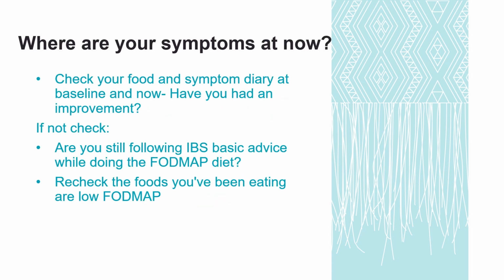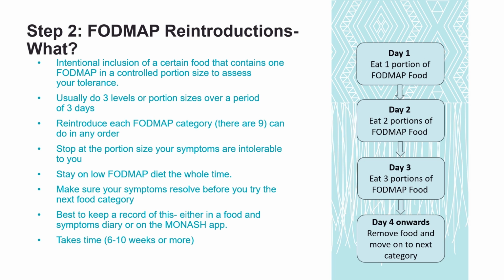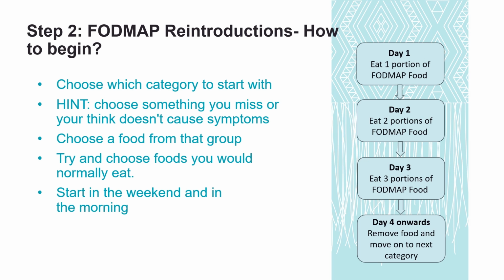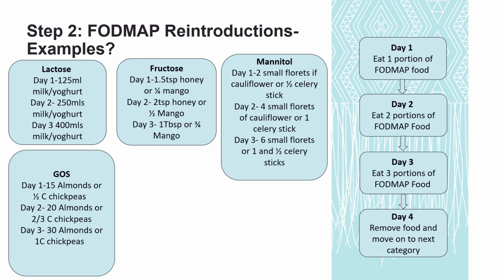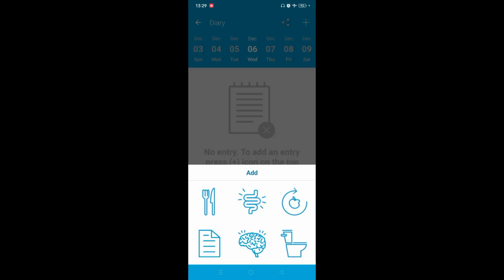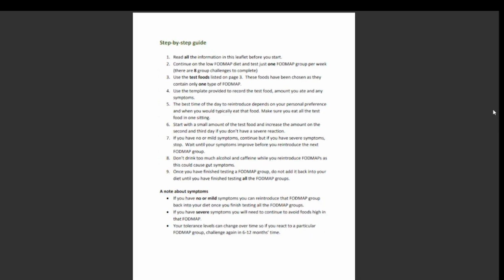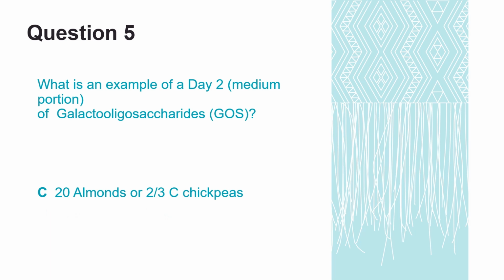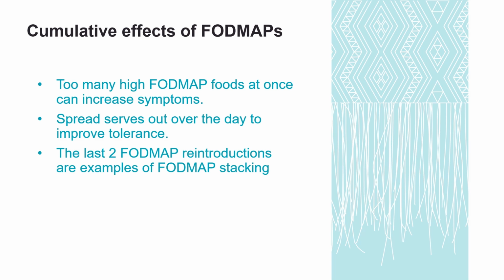FODMAP reintroductions 1